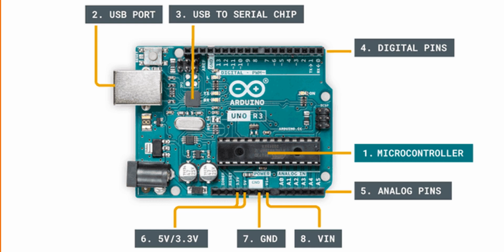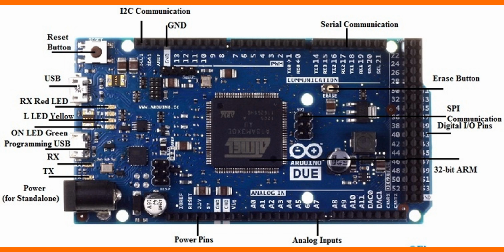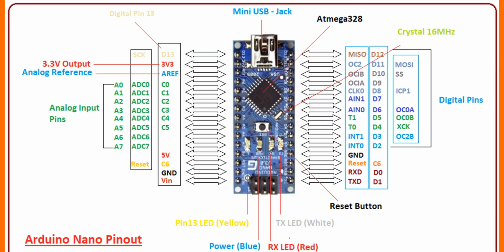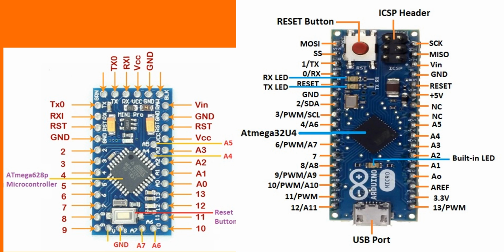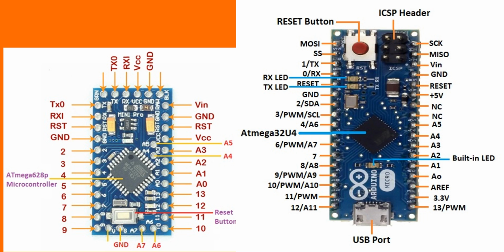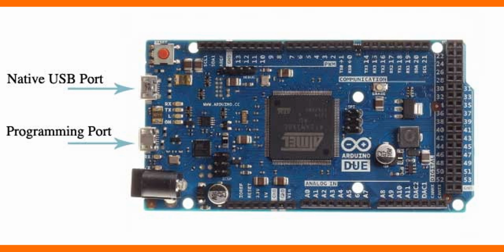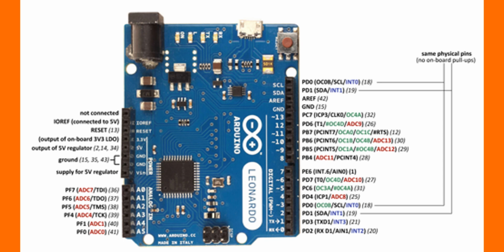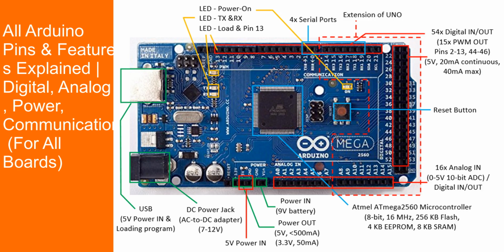Part2. All Arduino Pins & Features Explained Digital, Analog, Power, Communication For All Boards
In this video, we break down every pin and feature found on Arduino boards — not just the Uno! Whether you're using a Mega, Nano, Leonardo, or any other board, understanding the pins is essential for powering projects, connecting sensors, and communicating with other devices.

👉 What You'll Learn:

🟦 Digital Pins: Input, Output & Special Functions (PWM, Interrupts)

🟩 Analog Pins: Reading sensor values with the ADC

🟥 Power Pins: VIN, 5V, 3.3V, GND & how to power your board safely

🧠 Communication Interfaces: UART, I²C, SPI & ICSP explained

🔌 Other Features: Reset pin, AREF, built-in LEDs & USB interface

💡 Perfect for beginners who want to master Arduino fundamentals and for advanced users who want a quick comprehensive reference.

📽️ Watch till the end for pro tips on selecting the right pins for your projects!